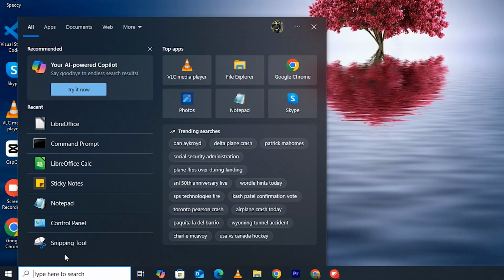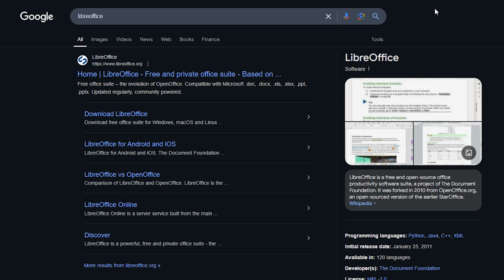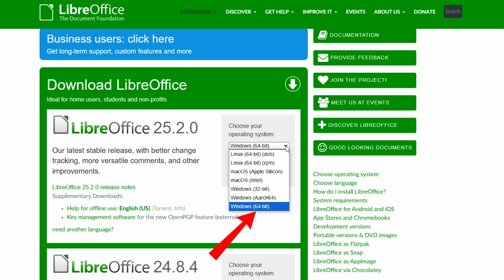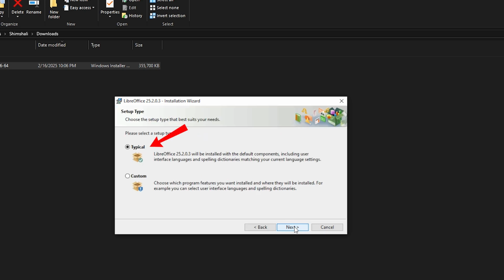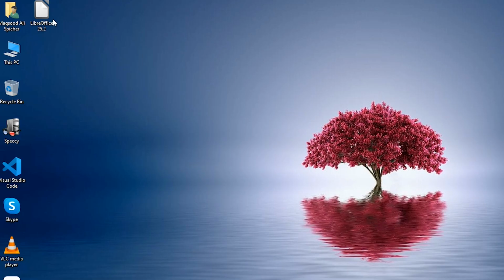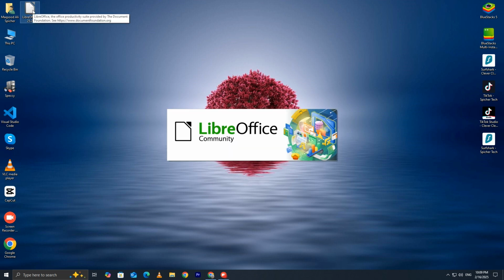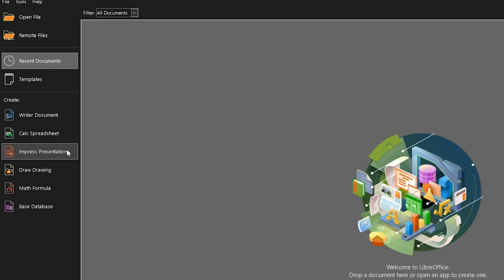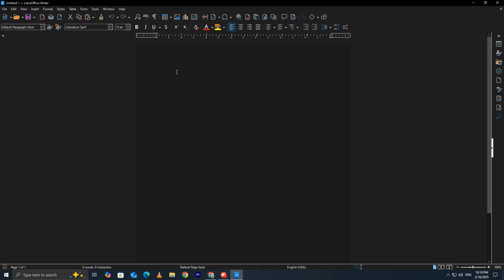Download & Install LibreOffice on Windows 10/11 | Free Microsoft Office Alternative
In this video, you'll learn how to download LibreOffice, how to install LibreOffice on Windows 10 and Windows 11, and why it's the best free alternative to Microsoft Office in 2025. LibreOffice is a powerful and completely free office suite that includes LibreOffice Writer (Word alternative), LibreOffice Calc (Excel alternative), and LibreOffice Impress (PowerPoint alternative).

Whether you're looking for a free Word processor, a free Excel replacement, or a PowerPoint alternative, LibreOffice has everything you need — without paying for Microsoft Office. This tutorial covers the full step-by-step process to download LibreOffice for Windows, safely install it, and get started in minutes.

✔️ LibreOffice Download for Windows 10
✔️ LibreOffice Installation on Windows 11
✔️ Best Open Source Microsoft Office Alternative